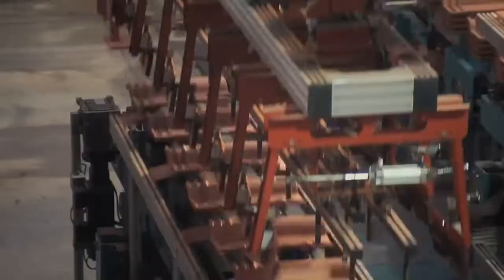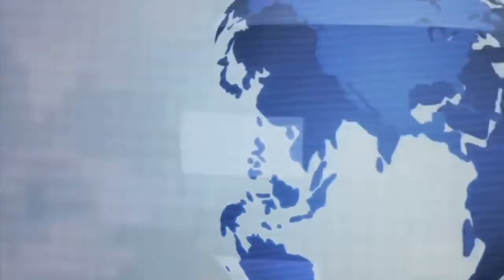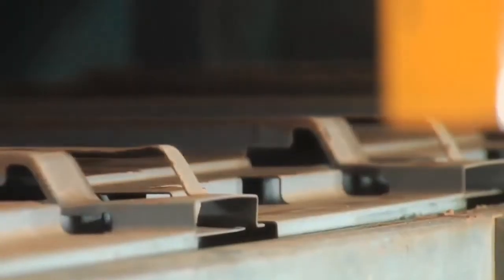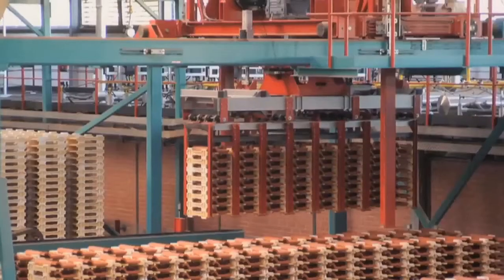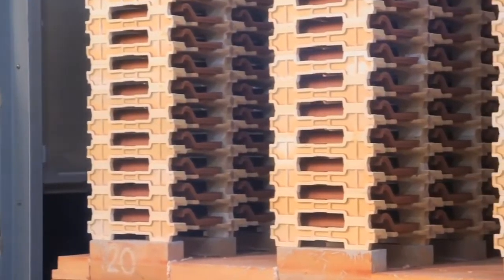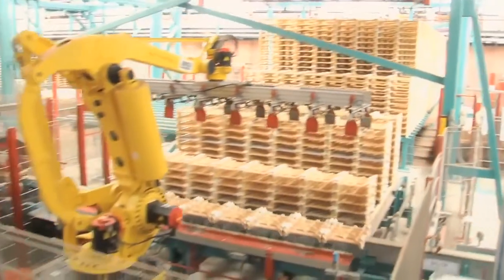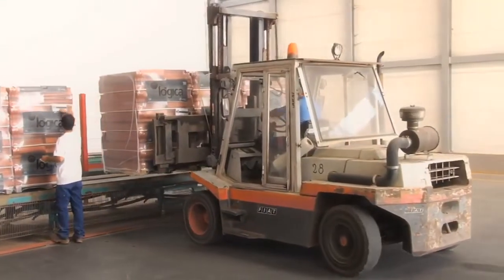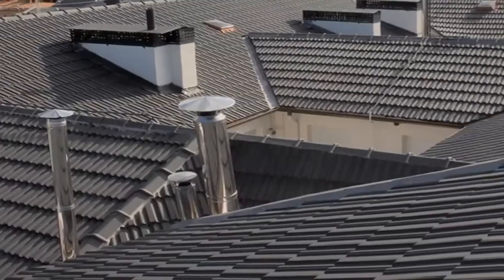Производство керамической черепицы BMI КОБЕРТ, БРААС.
Производство керамической черепицы КОБЕРТ, BMI БРААС